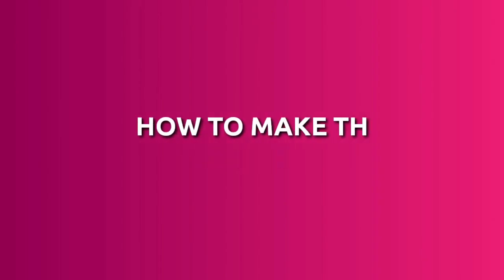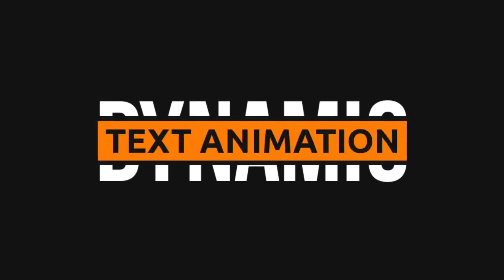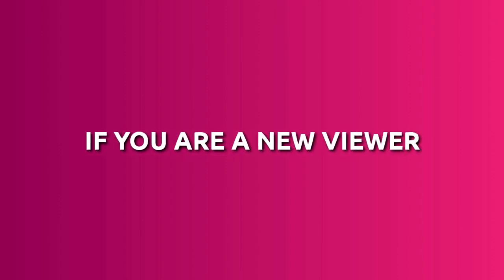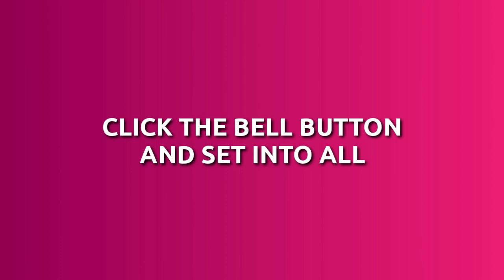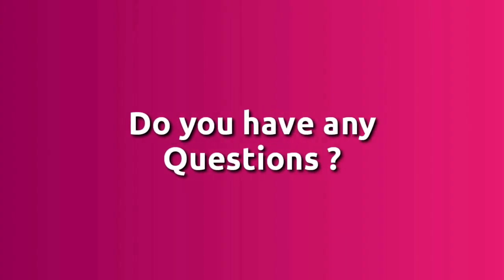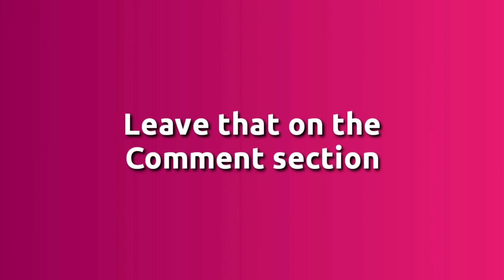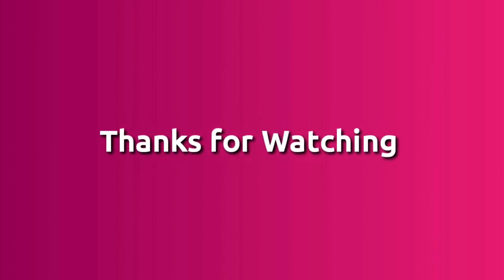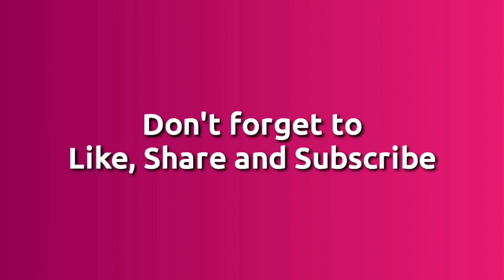Kinemaster Text Effects - Dynamic and Smooth Text Intro in Kinemaster | Kinemaster Tutorial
Kinemaster video editing | Kinemaster text editing color effects | Kinemaster text effects hindi. Hello everyone. Now I will show how to make a Smooth and Elegant Text Animation in kinemaster. Here I am using only kinemaster mod apk version to make this Dynamic Text Intro. Materials are provided below,